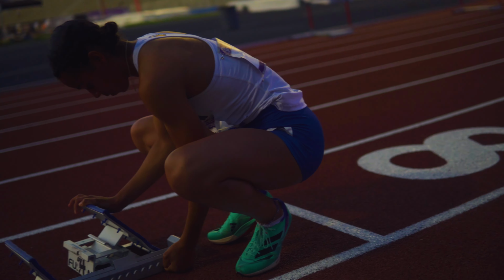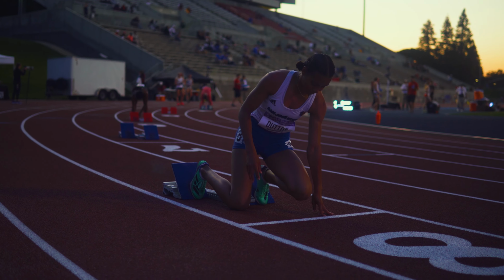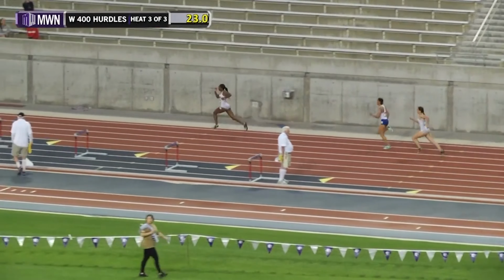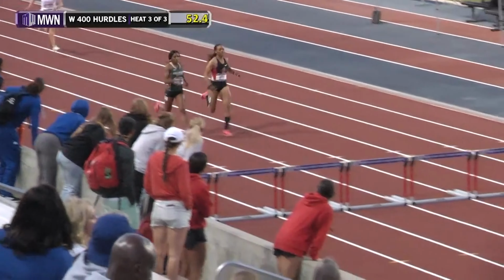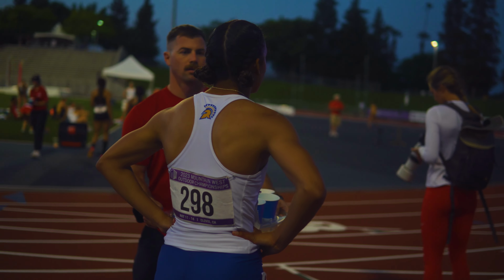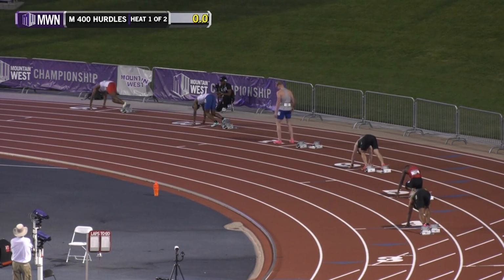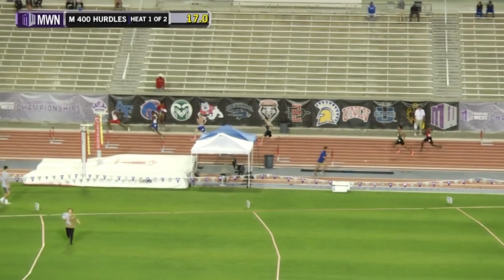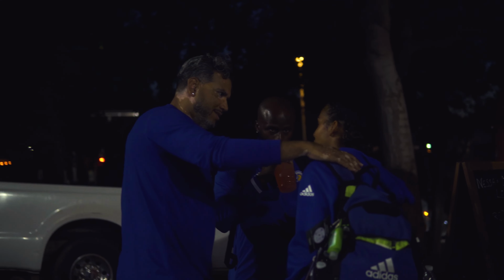Win Some Loose Some!! Un_Cut Conference 2023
Watch YR2 Here!
Uncut from Adversity YEAR 2 watch a short clip from the 2023 outdoor season of Speed City!

Watch Past Chapters Now Available!

YEAR 3 Available On Kemetic

YEAR 2 OTW!
FUTURE - Return of The City